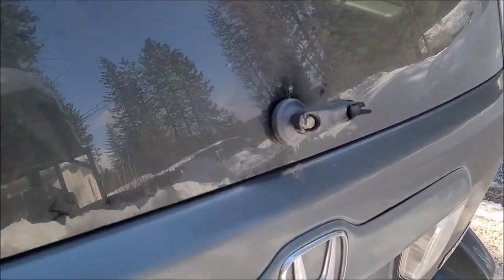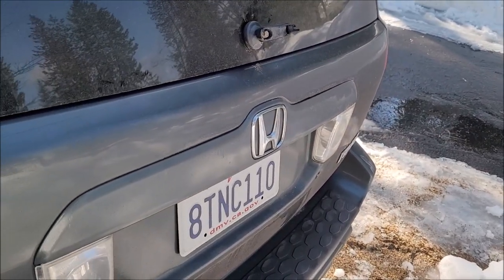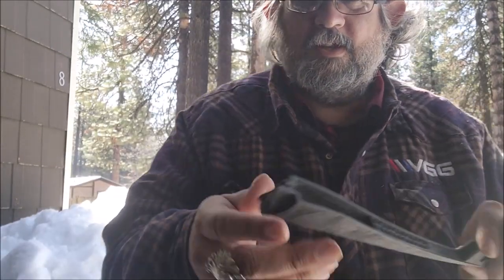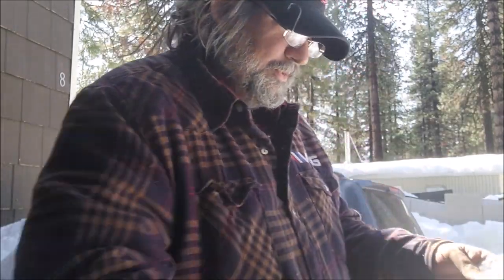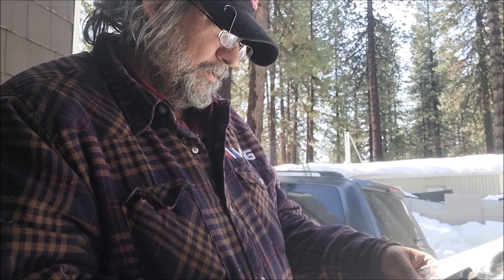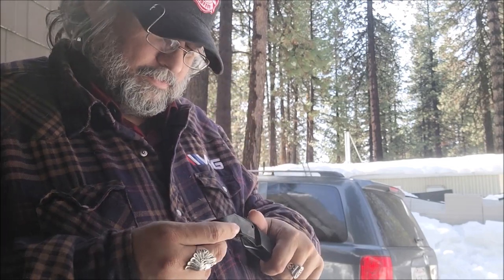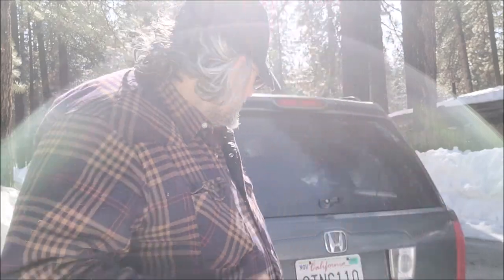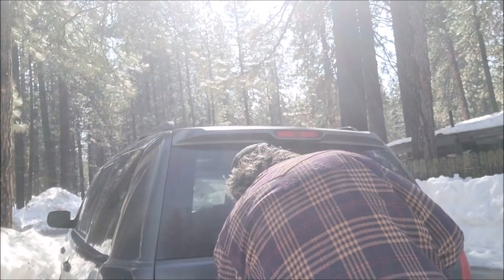Easy How to: DIY: 2004 Honda Pilot Rear Wiper Arm & Blade Replacement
Diy: How to: For the 2004 Honda Pilot Rear Wiper Arm

Upside App Link:
BRIM25 for 25 cents Per Gallon for First Purchase

Btw Yall love the music, hit me up sometime